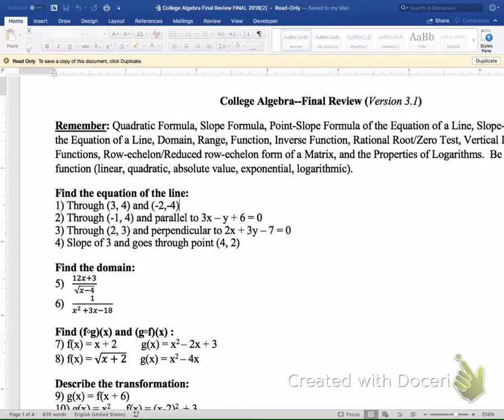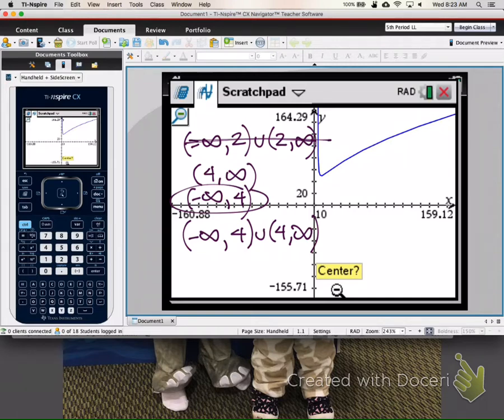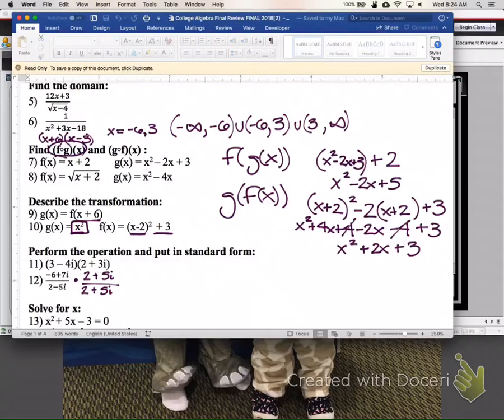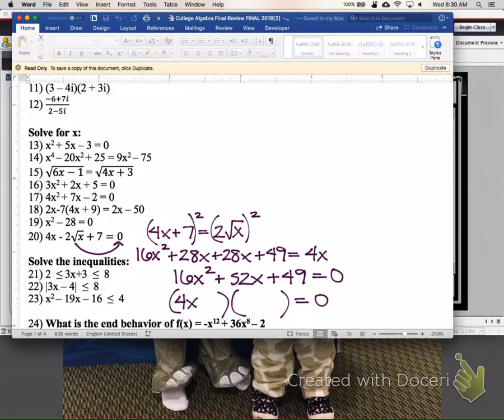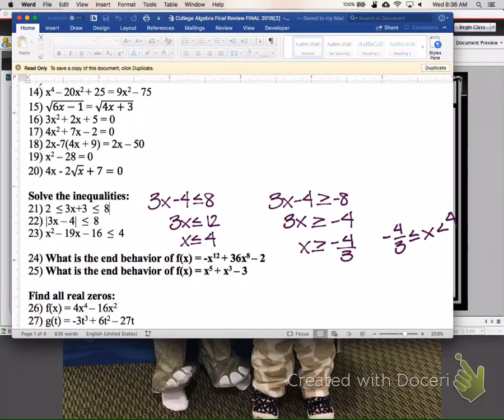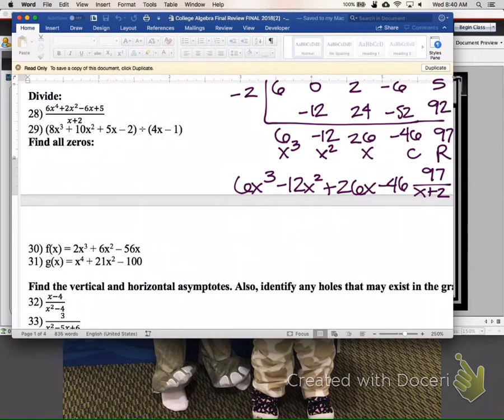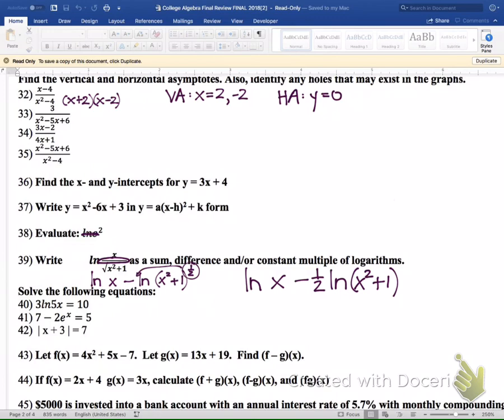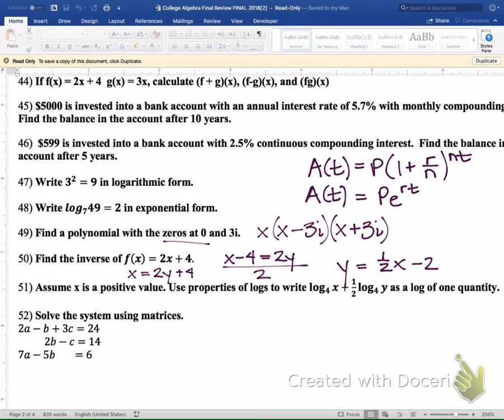Dual Credit Review